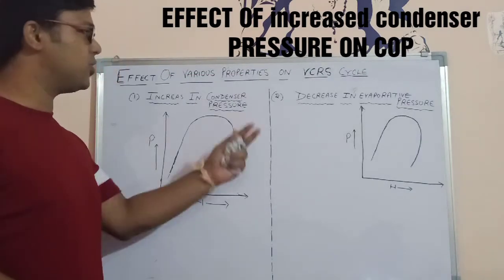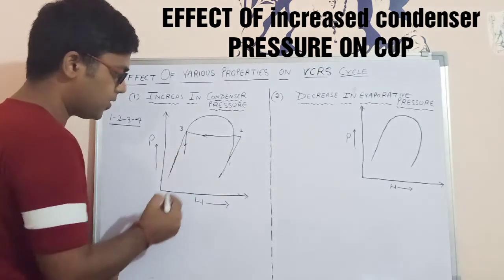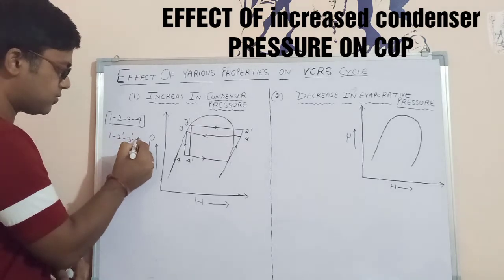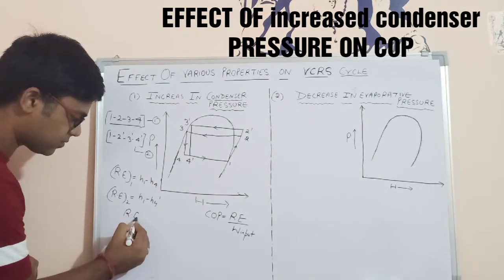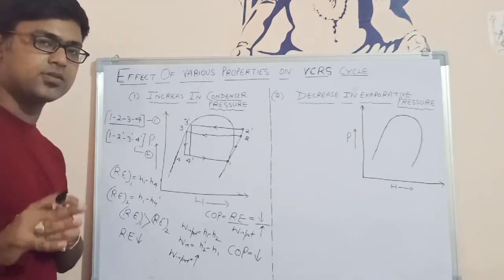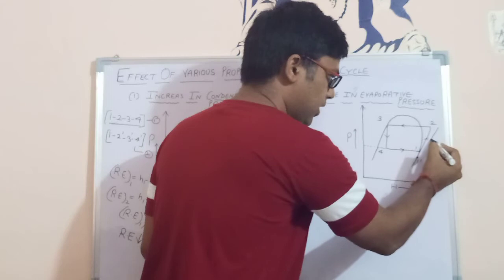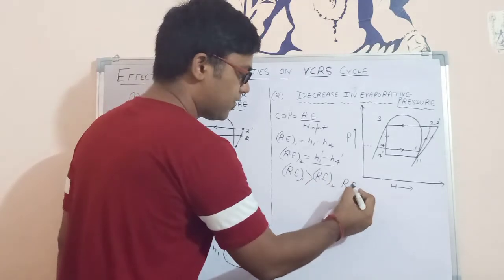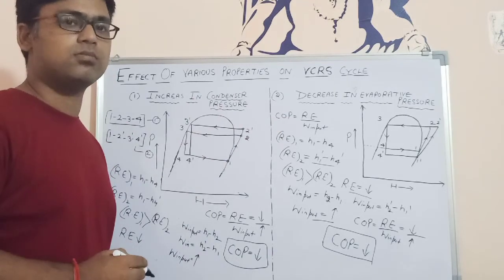Effect of Various Properties/Parameters on Coefficient of Vapour compression Refrigera System ! RAC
This video contain effect of various properties on COP Coefficient of performance of Vapour compression refrigeration System. Two properties are covered. Effect of Decrease in evaporative pressure and increase in condenser pressure on COP of system. Also effect of superheatiing